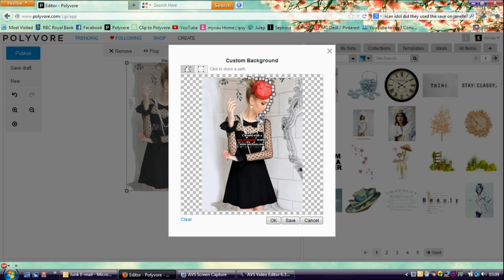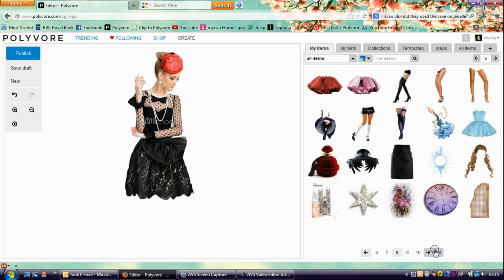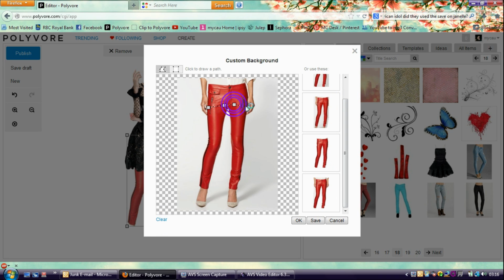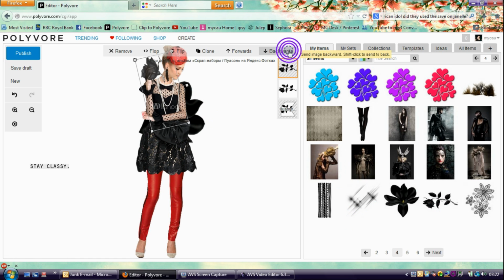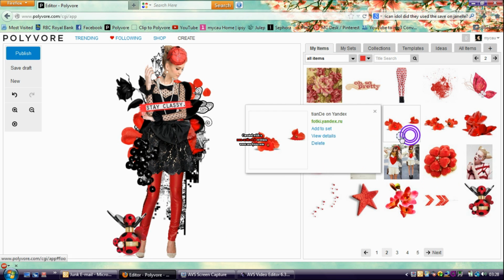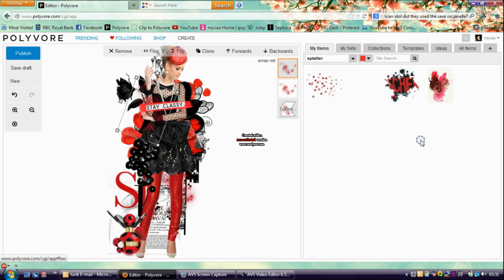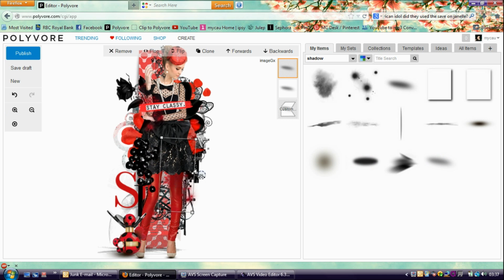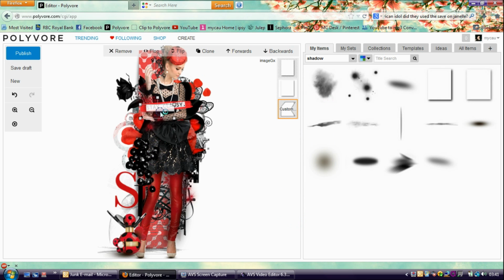Stay Classy DollMaking- Polyvore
Hey guys! Another dollmaking video!
I finally figured out how to make it HD so this will be much better and easier to watch, I hope you guys enjoy it! =)
Finished product: